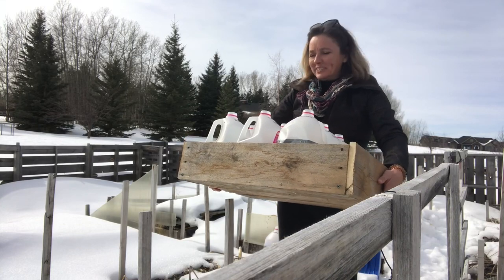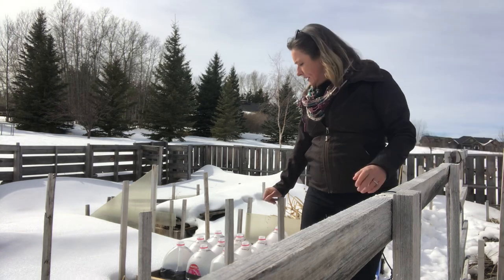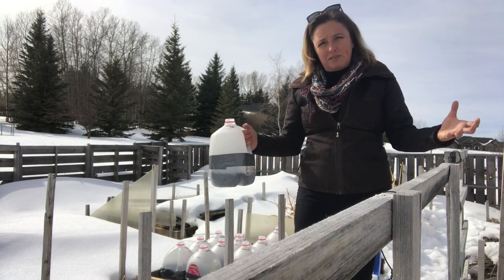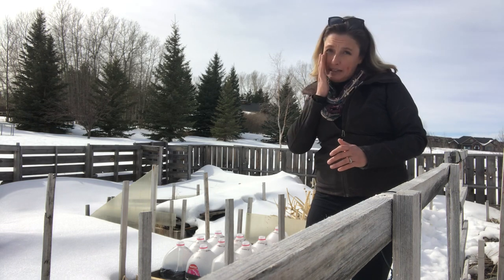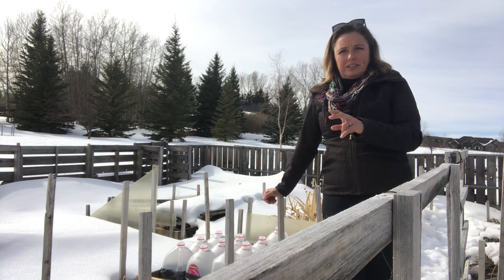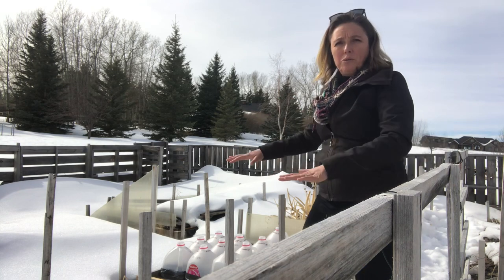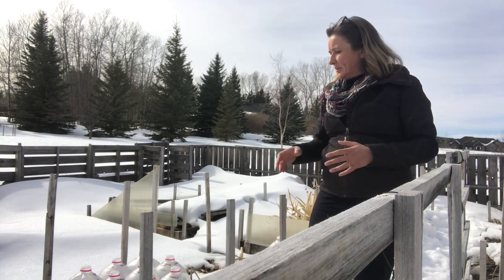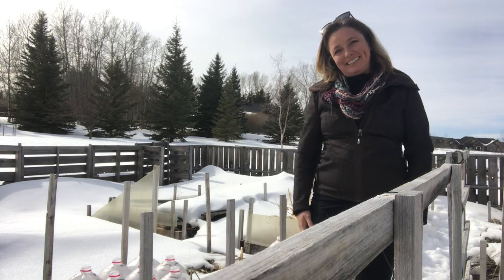Milk Jug Planting 4 - Why Wintersowing Works (Even in Zone 3)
Many people worry that wintersowing is too good to be true. In this video Frankie-Lou discusses the science behind this amazing gardening technique. Topics covered include: seed stratification, Canadian and American hardiness zones and how perennials differ from annuals.